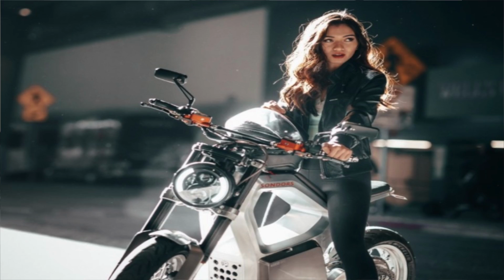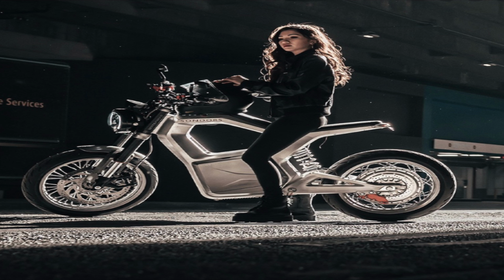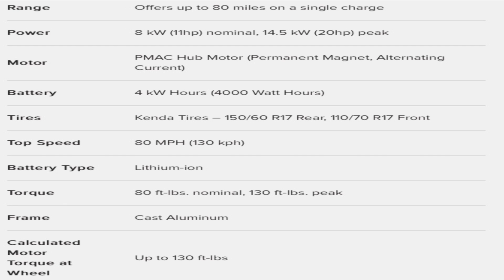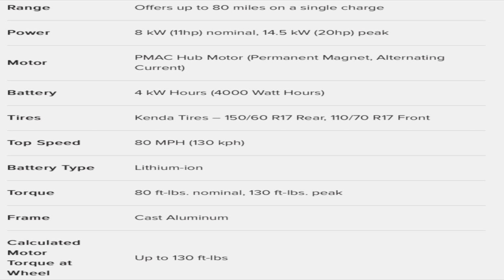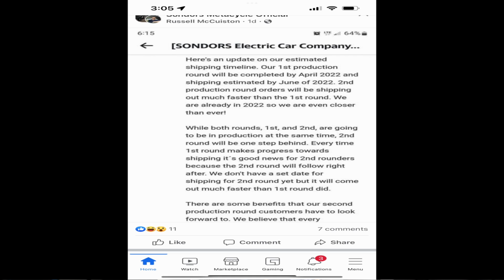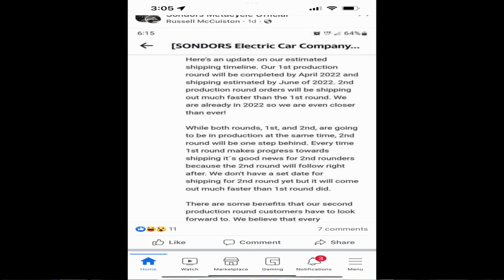Sondors metacycle ?!? UPDATE!!-HERVEs WORLD- Episode 566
-SOCIAL MEDIA-

Sondors Metacycle

Experience the future of riding in its purest form with the electric motorcycle that defies comparison. Designed for the adventurous, freedom-seeker in you, the Metacycle is engineered to be an extension of you, the rider.

No shifting, clutching, uncomfortable seat or hard-to-maneuver frame. Just you, and a new adventure.

COMPLETE BEGINNERS GUIDE TO GET KODI KRYPTON 17 (DIRECTLY ON SONY TV ) This video is about How to hack sony tv and get FREE cable- HERVE's World -episode 27